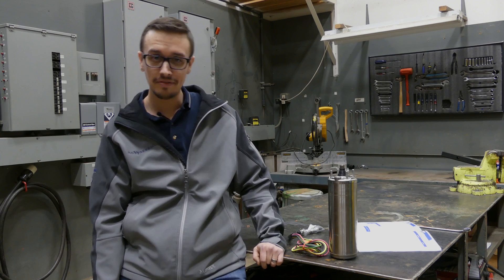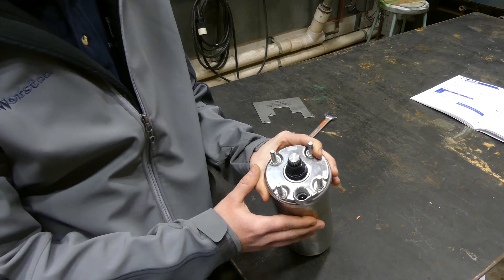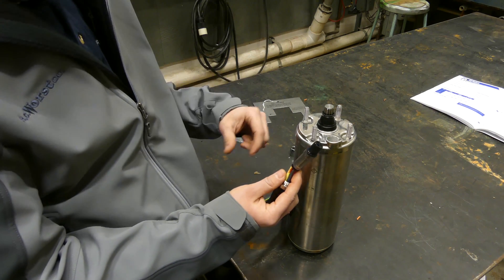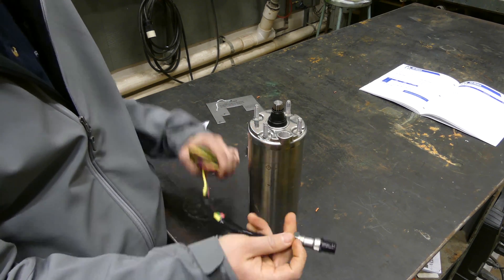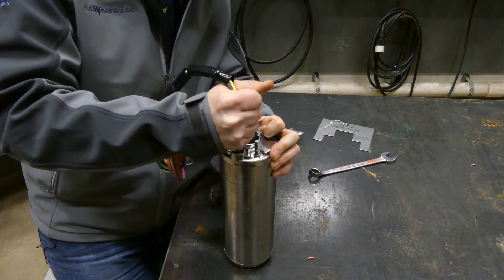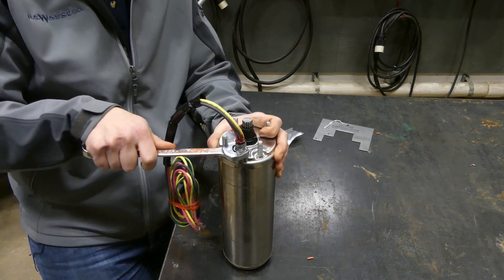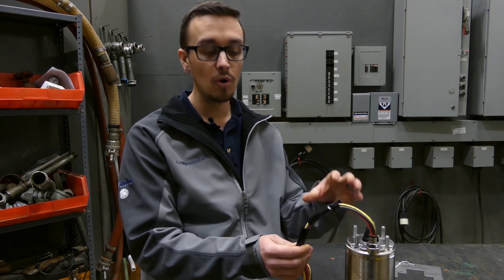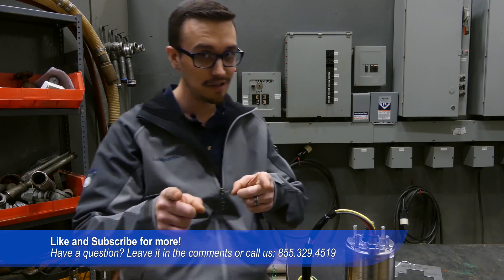How to Replace 4" Motor Lead - Jam-Nut Style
In this video, we show you how to replace a jam-nut style lead on a Franklin Electric submersible pump motor. Make sure the jam nut is coated with dielectric oil to help lubricate the connection and prevent arcing. A motor lead assembly should not be reused. A new lead assembly should be used whenever one is removed from the motor, because rubber set and possible damage from removal may prevent proper resealing of the old lead.